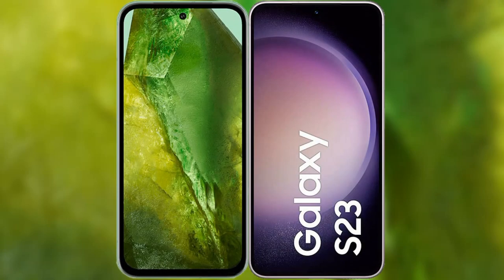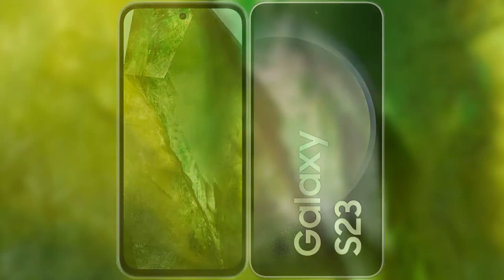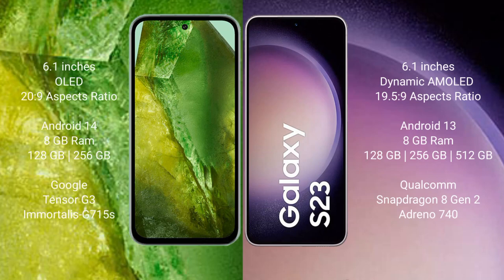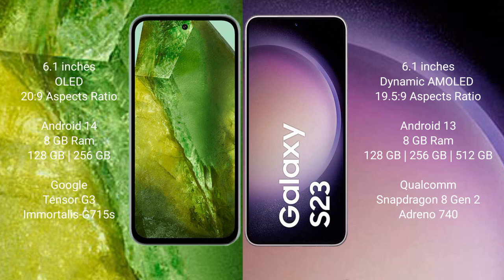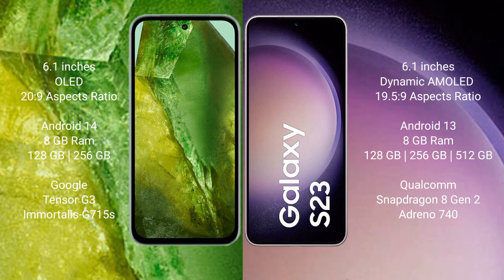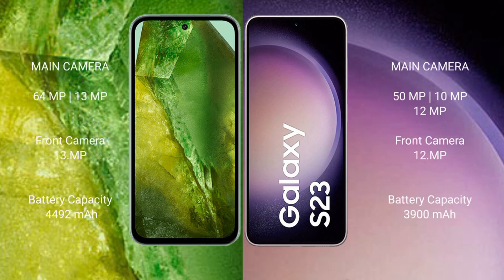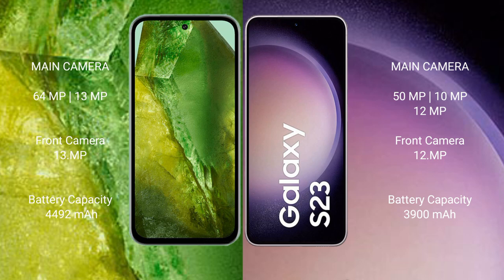Google Pixel 8A vs Samsung Galaxy S23 Review